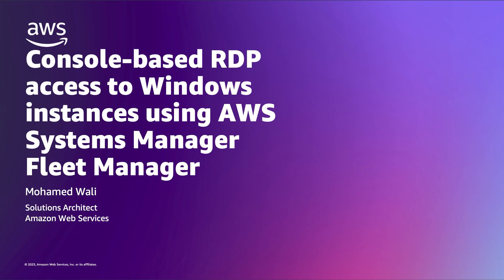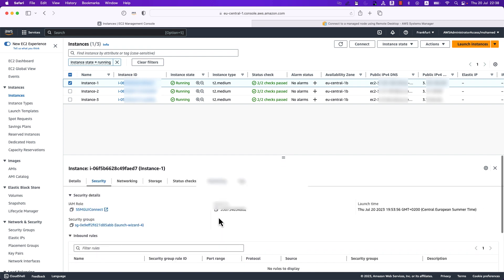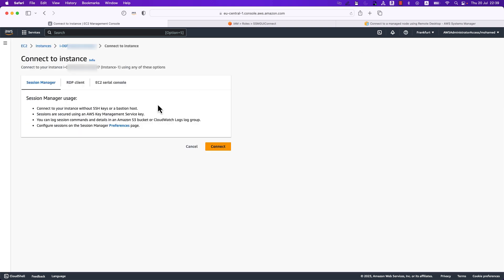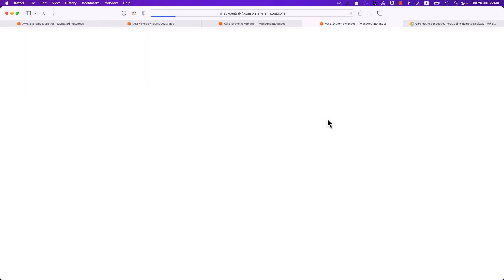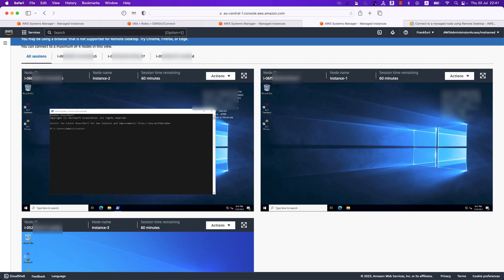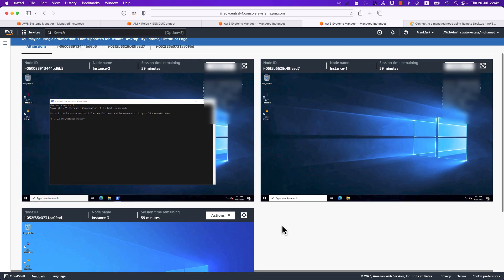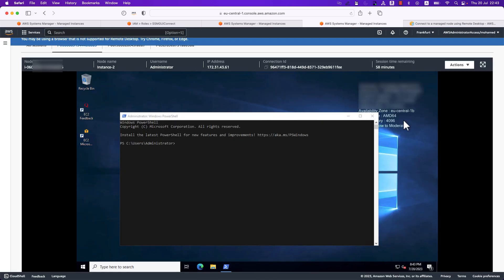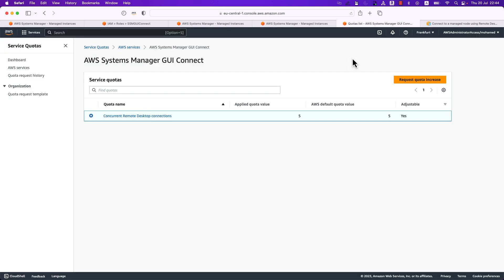Console-based RDP access to Windows instances using AWS Systems Manager Fleet Manager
In this video we show you how to open an RDP connection into your EC2 Windows instance without publicly exposing the RDP port via a simple and secure browser-based method using AWS Systems Manager Fleet Manager.